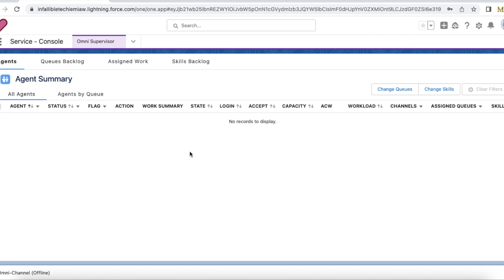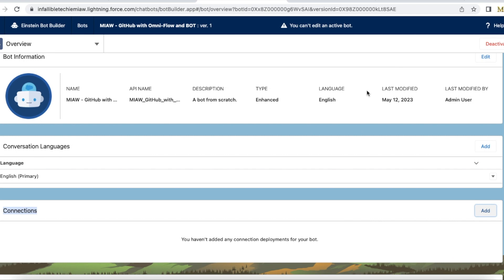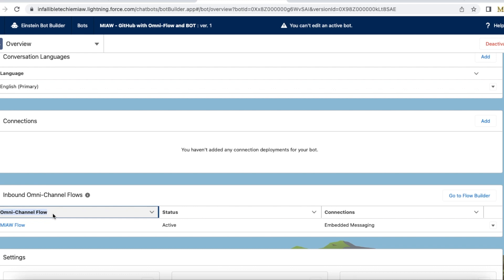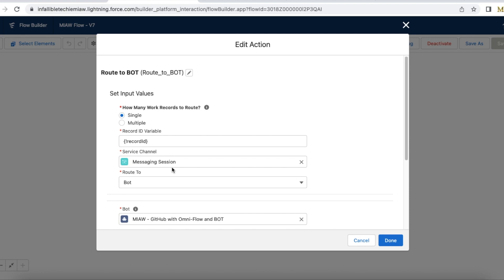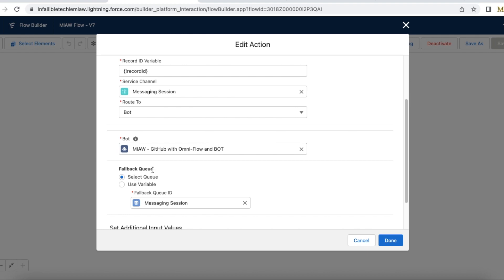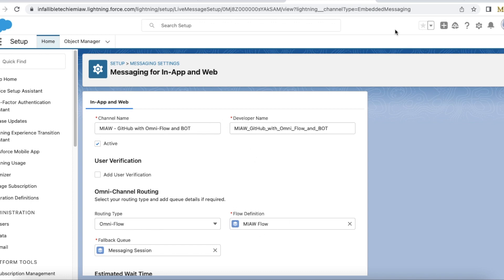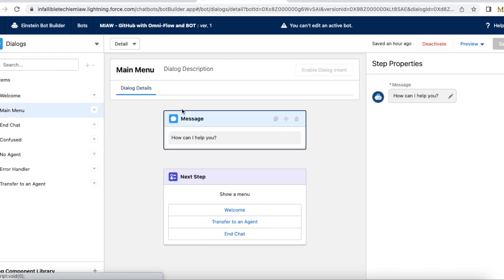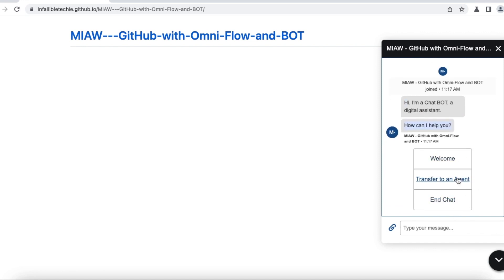Route Messaging Sessions to BOT in Salesforce Messaging for In App and Web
In order to route the Messaging Session to Einstein BOT, we must use the Omni-Channel Flows.